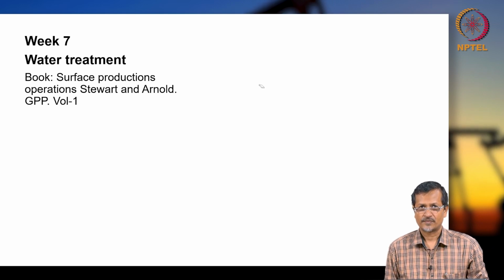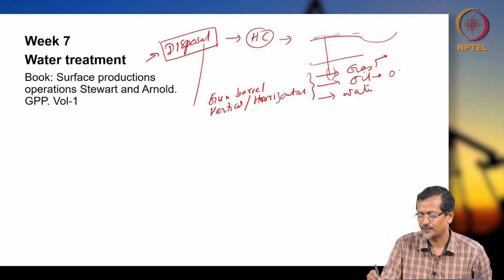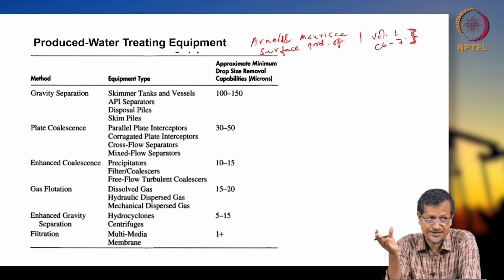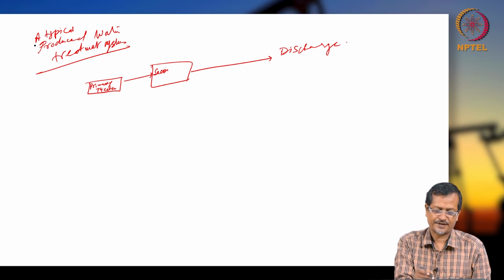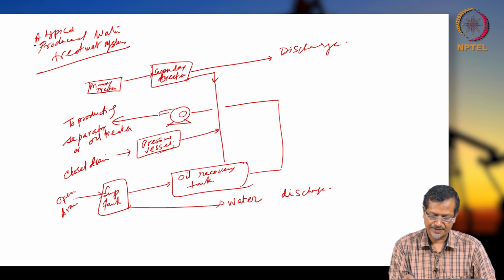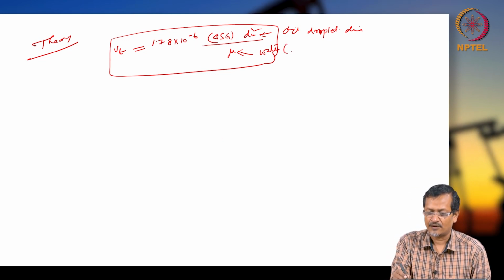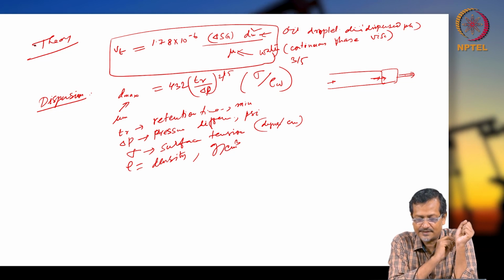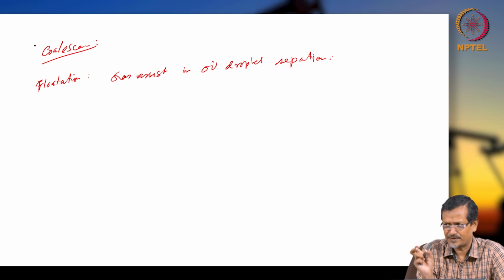#40 Water Treatment | Part 01 | Surface Facilities for Oil & Gas Handling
This video shifts focus to the crucial aspect of water treatment in oil and gas operations, specifically addressing produced water. It discusses the importance of meeting regulatory requirements for hydrocarbon content in disposed water and outlines acceptable disposal methods, including injection and evaporation. The video also introduces various water treatment equipment, including gravity separators and plate coalescers, highlighting their role in separating oil particles and sand from produced water.